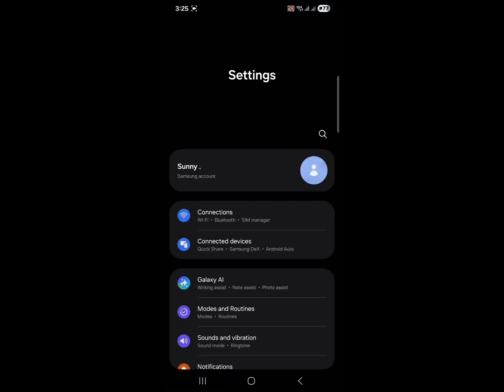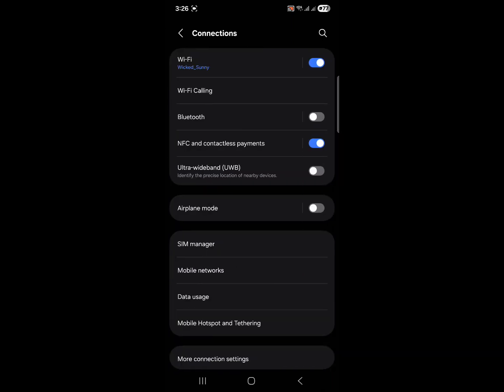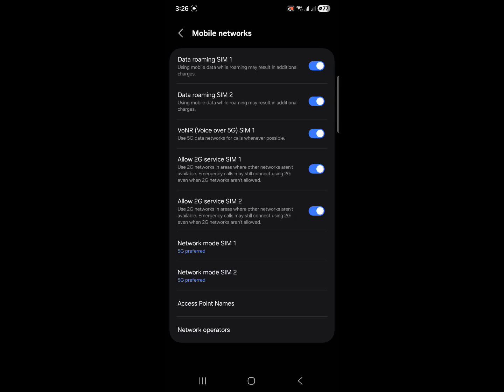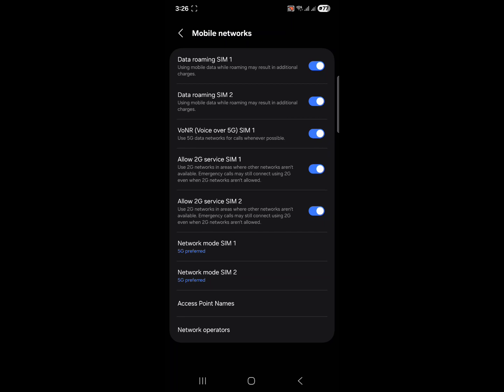Samsung Data Roaming: How to Turn It On Fast!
Best tutorial on how to enable data roaming in Samsung phones or turn on roaming data in Samsung Galaxy devices step by step. Learn how to activate mobile data roaming on Samsung phones while traveling internationally or using another network region in Android without confusion. This guide works for Samsung Galaxy phones including Samsung One UI devices and helps fix roaming not working issues fast.

In this video you will learn how to enable data roaming in Samsung phones properly and safely for international travel or network switching. Whether you are using Samsung Galaxy S series or A series this tutorial shows the exact settings to turn roaming on and avoid common mobile network problems.